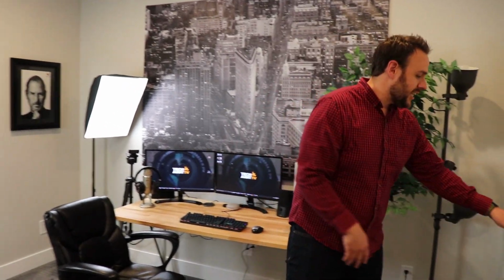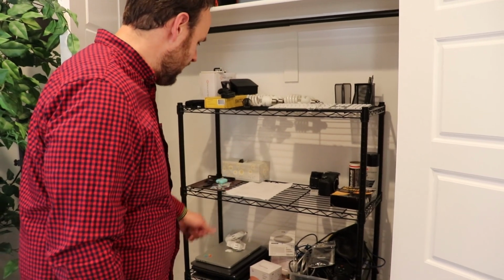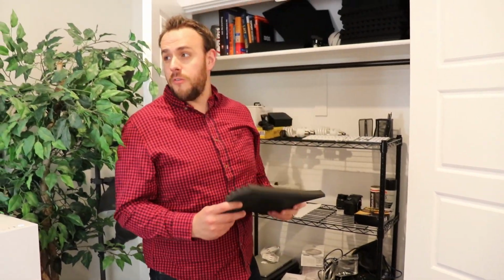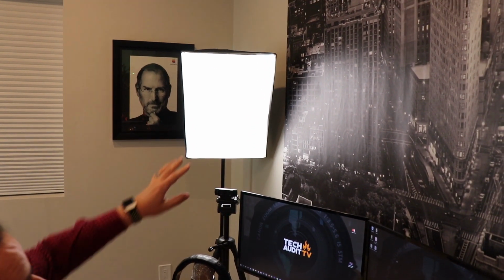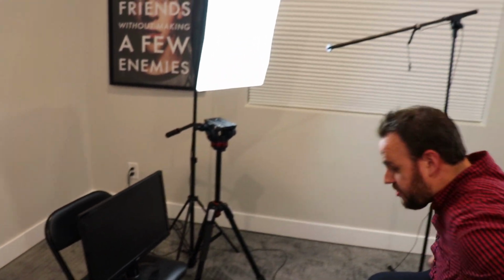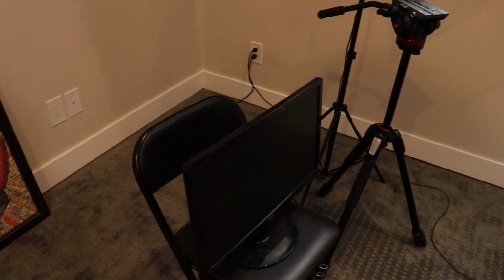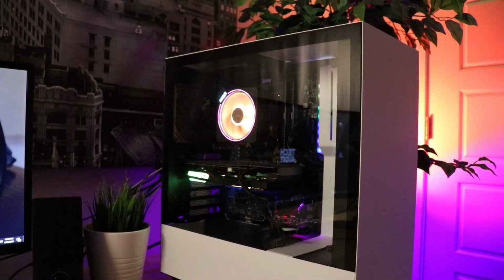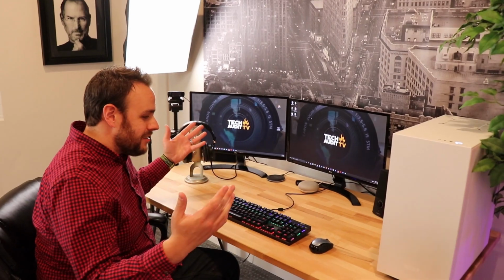My YouTube & Twitch Studio Tour | 2020 Edition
Today I'm pulling back the curtains and showing off my YouTube & Twitch studio space! This is a normal small basement bedroom that has been converted into a creator space. Hopefully it helps give you some ideas as to what is possible!

WHAT GEAR DO I USE?

LISTEN TO THE TECH AUDIT TV PODCAST